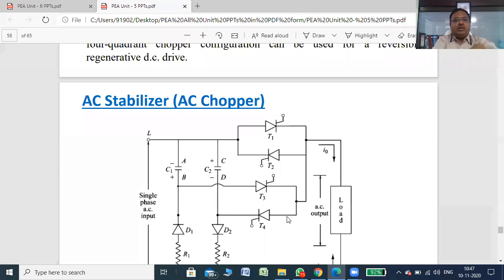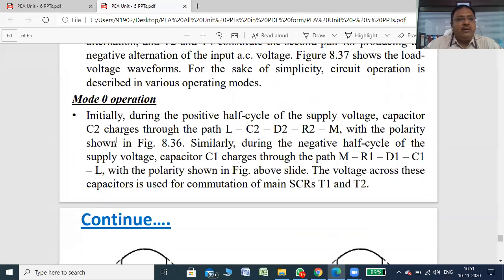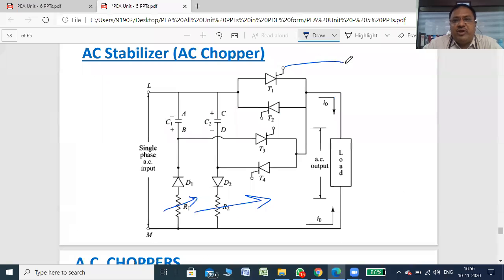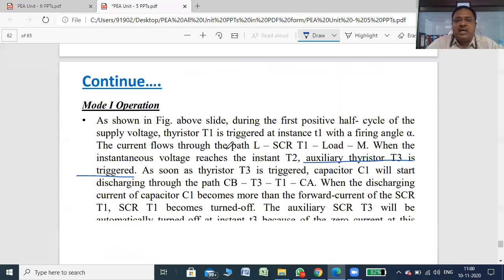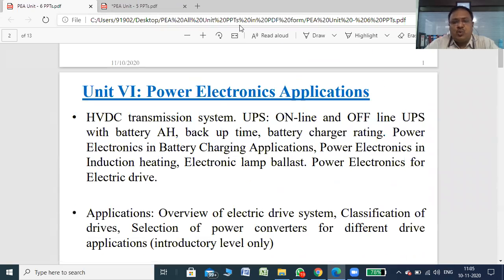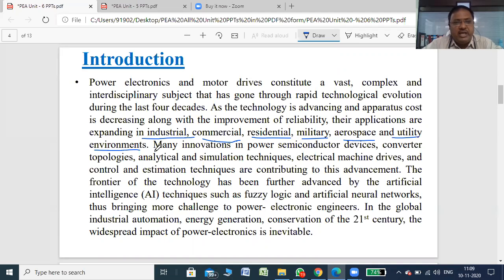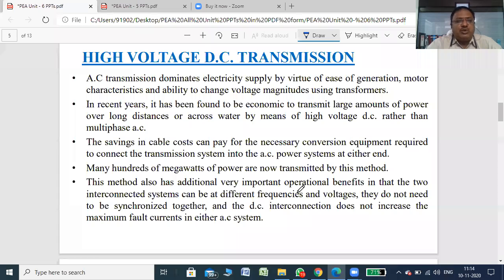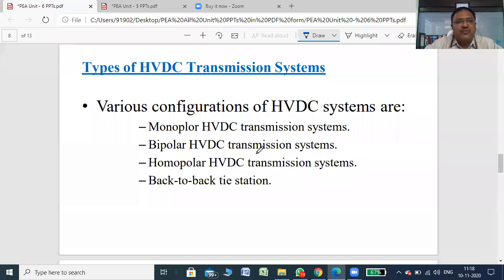PEA Lect 48 10 11 2020